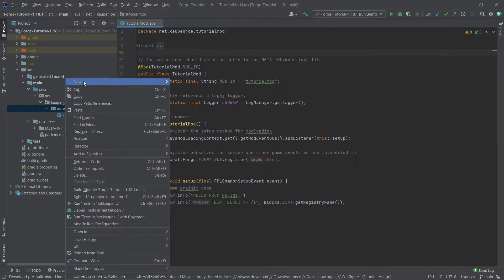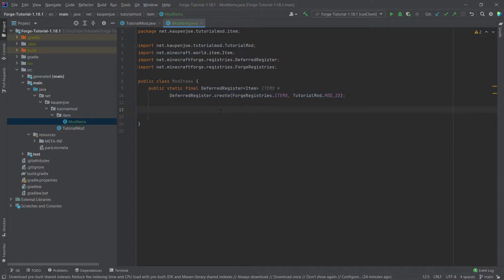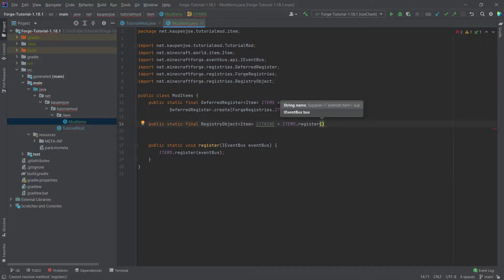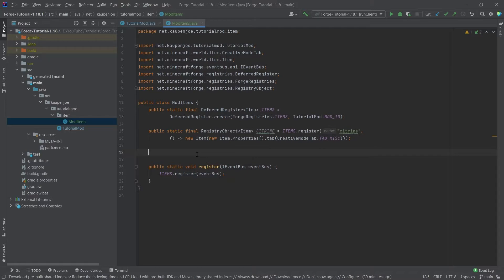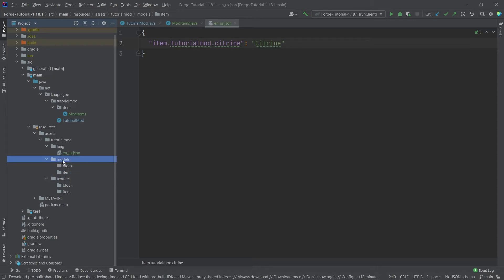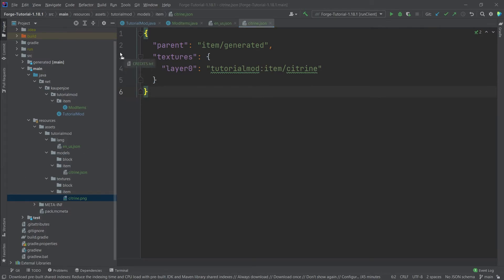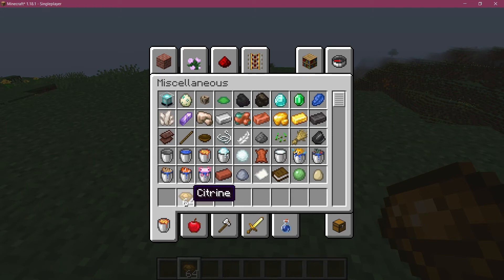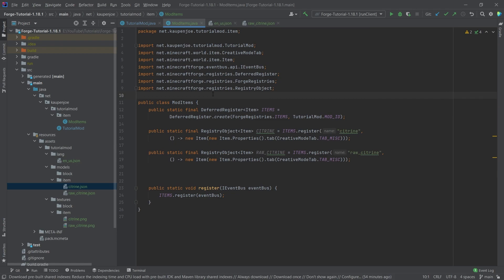Minecraft Modding 1.18.1 with Forge | CUSTOM ITEMS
In this Minecraft Modding Tutorial, we are adding CUSTOM ITEMS to Minecraft 1.18.1 with the Forge Modding API

== TIMESTAMPS ==
0:00 Intro
0:16 Creating the ModItems Class
5:50 Making the Assets Folder Structure
7:06 Creating the Translation File en_us.json
8:30 Creating the Item Model JSON File
10:40 Using the Textures under the License
11:15 Demonstration
11:46 Adding a Second Item
13:32 Demonstration